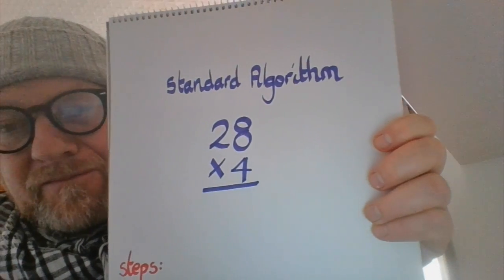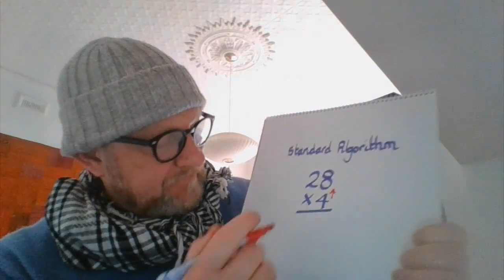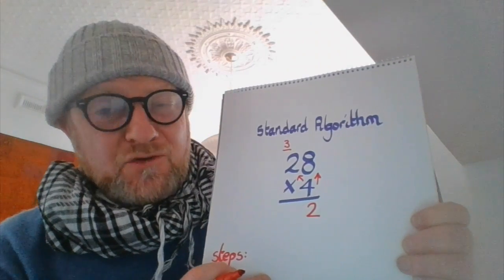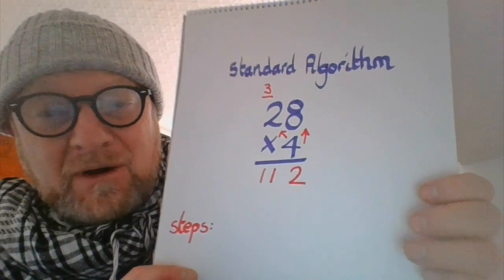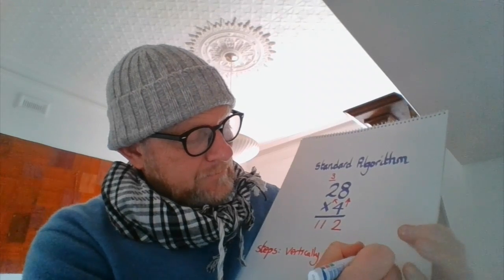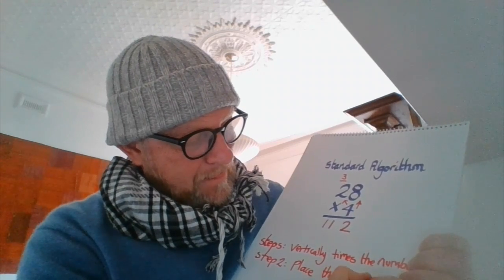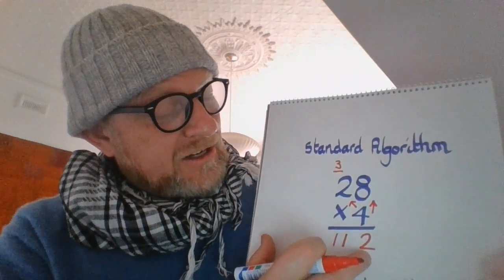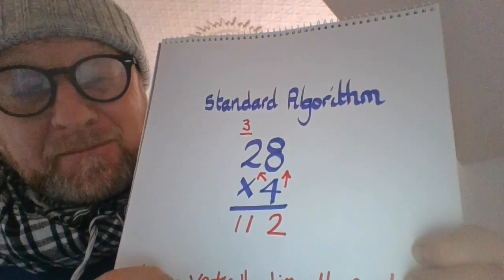Nick's maths - Standard Algorithm